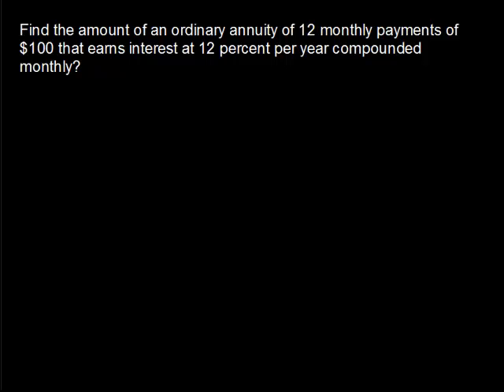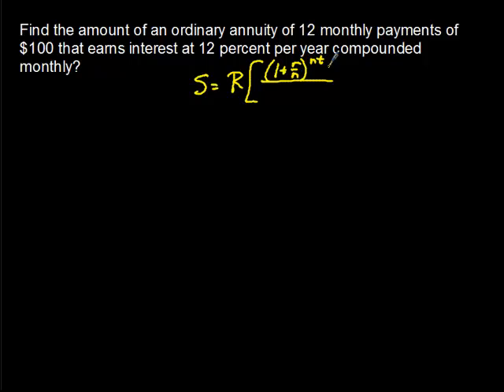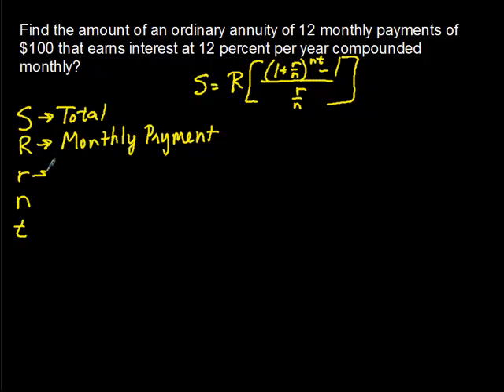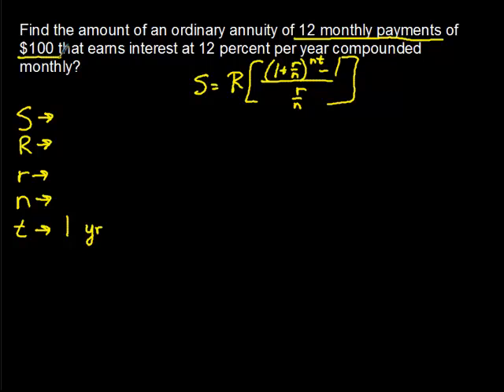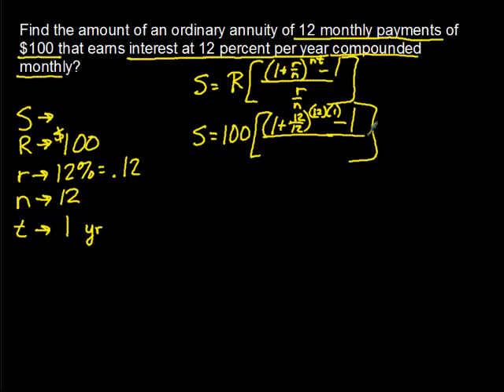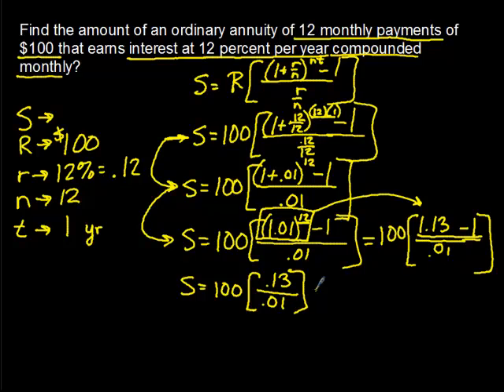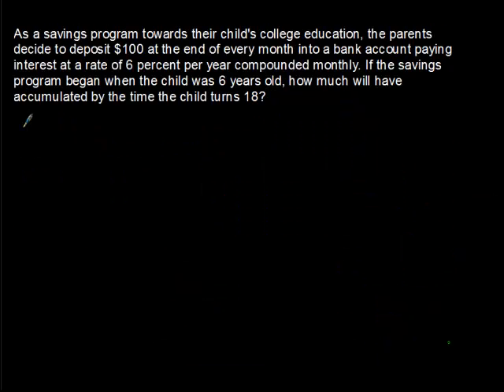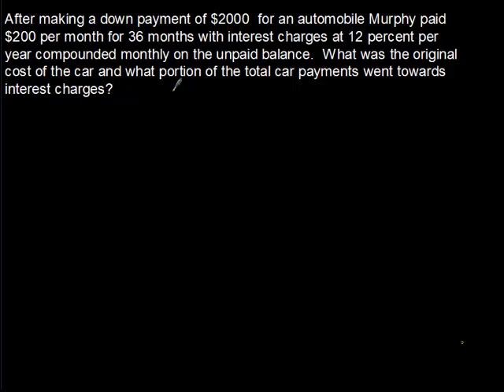Annuities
This video is about calculating the Present Value and the Future Value of an Annuity. This videocast is an educational video created by Mr. Richard Smith at York County School of Technology for the Essential Algebra and Geometry Applications Course.